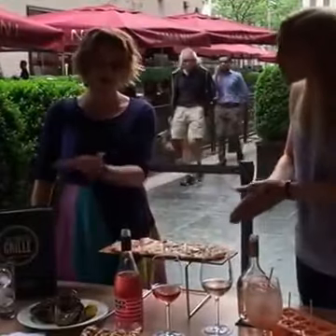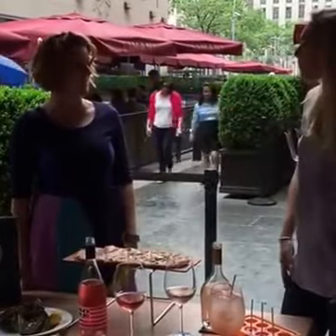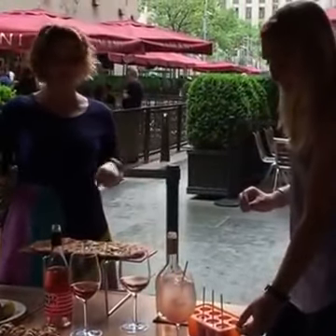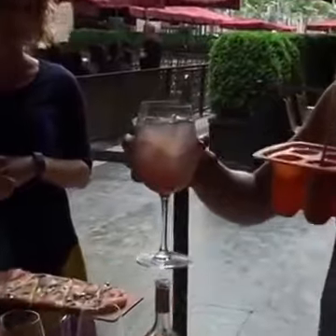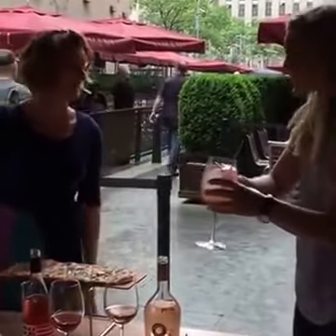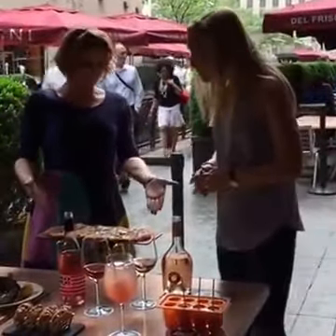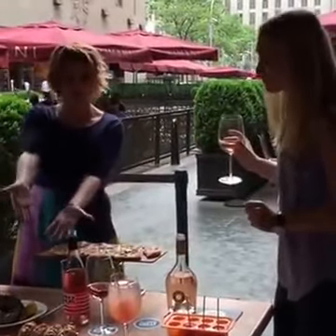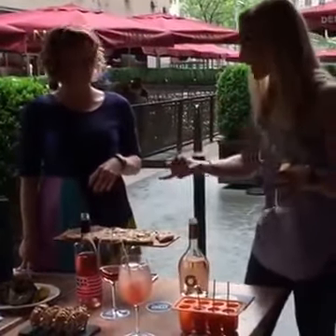It's Officially Rose Season TheFix | Del Frisco's Grille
Del Frisco's Restaurant Group Wine Director Jessica Norris shares tips for sipping on rose this summer with Marie Claire in TheFix